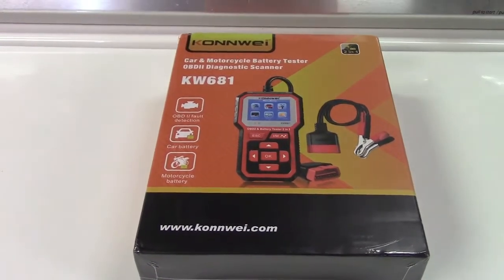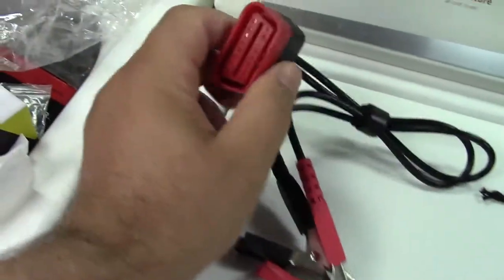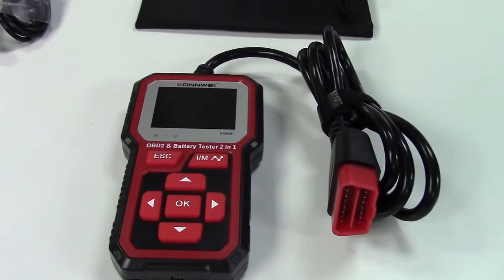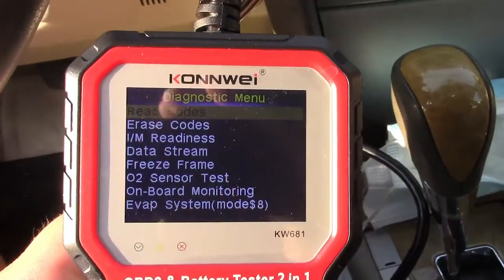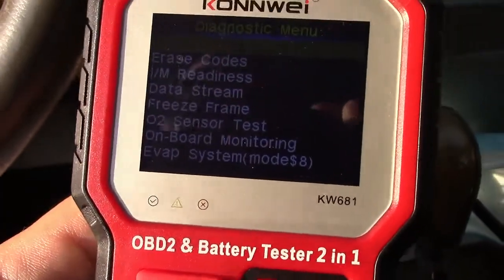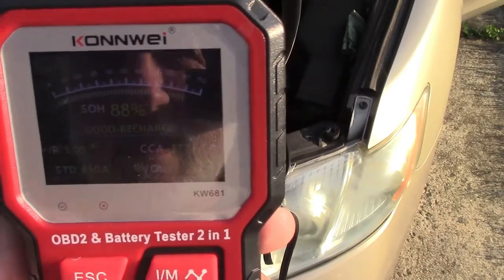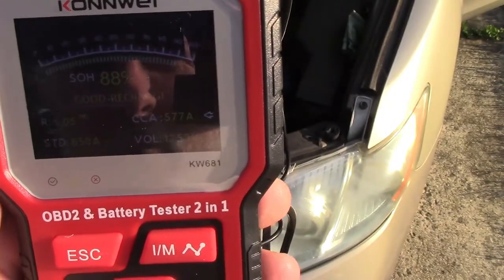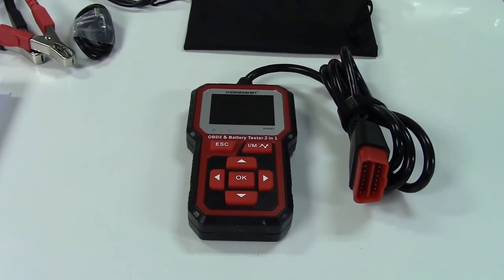Beefix KONNWEI 2-In-1 OBDII Scan Tool & Battery Tester Review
The dreaded Check Engine Light.  That comes on, it's going to be a problem.  Most of us have heard that if the light goes on, we can go to the auto parts store and they can read the code for free.  But the whole ploy is to get you to buy stuff while you're there, and an unscrupulous salesperson might try to sell you stuff you don't need, that won't fix the problem.

Not to mention, they can't even clear the code for you.  Wouldn't it be a heck of a lot easier to be able to read that code out yourself?  Now you can, nice and inexpensively with the FOXWELL NT301 Car OBDII Scanner & Battery Tester.  Color backlit display is easy to read even in direct sunlight.  Also has a convenient I/M button that will allow you to access the readiness monitors of your car.  Most cars 2001 and newer are allowed to have one system not ready, and if you get to that point, you can get your car inspected and pass.

This is a basic level scan tool; if you're looking to read out and erase the code, you can do it with this.  It's much more convenient to do it yourself, and be armed with the knowledge of the code and what might be wrong, rather than drive out of your way to the auto parts store, where they'll try to sell you things you don't need.  Or, you might very well catch your mechanic in a lie, wanting to charge hundreds and hundreds of dollars for work they were never going to do.  Armed with the knowledge, that's no longer a concern.

What's more, this tool also comes with battery clamps, as it has a built-in battery tester, so it can give you an idea of the battery's health, this way you can replace your battery before it leaves you stranded, and costs way less than a tow or jump start.  Connect the clamps to the battery, and the other end of the cable to the tool's cable, and press the battery button.  For a car battery for example, you can enter the CCA (Cold Cranking Amps) right from the sticker, and it will test your battery and show you what your battery can actually put out.    The tester works with many different kinds of 12 volt batteries, including Regular Flooded, Gel, EBM, and AGM (Absorbed Glass Mat) batteries.